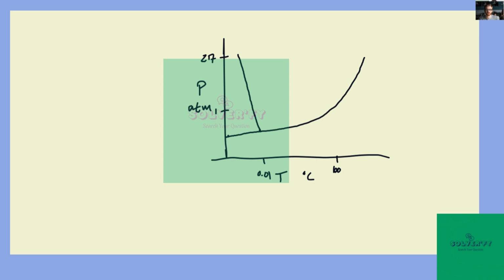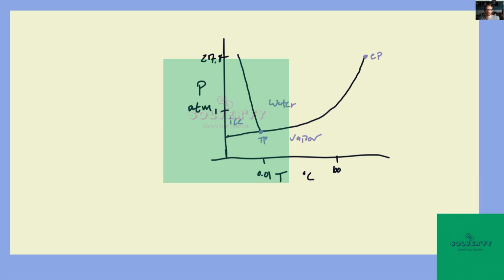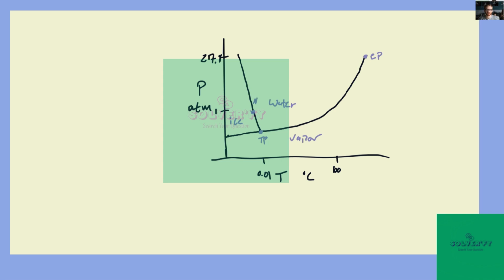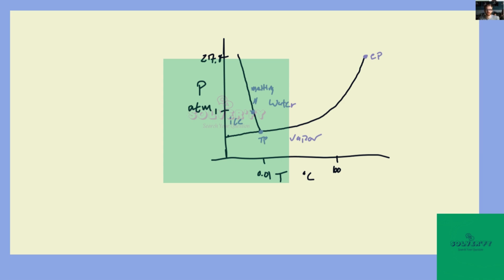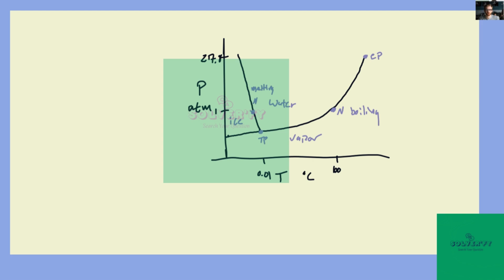[Chemistry] In your lab notebook, draw a qualitatively correct phase diagram for water with properly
[Chemistry] In your lab notebook, draw a qualitatively correct phase diagram for water with properly labeled axes. Label the triple-point and the critical point with the temperature-pressure combinations that describe them. Also, label the normal melting and boiling points with the temperature-pressure combinations that describe them. Describe the one unusual feature of the phase diagram for water, compared to almost every other pure material.